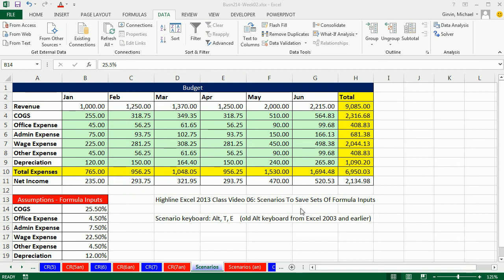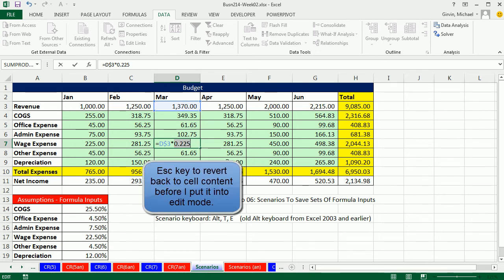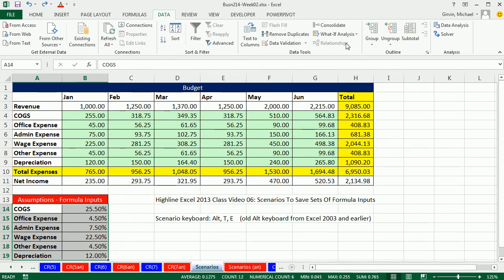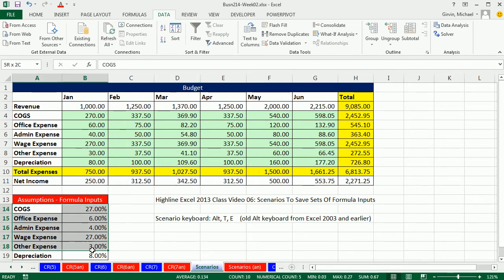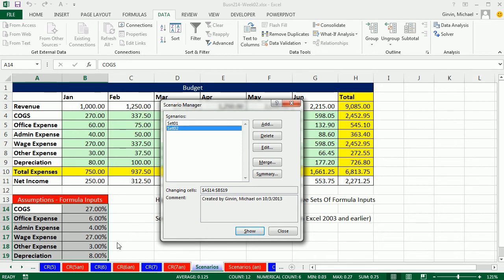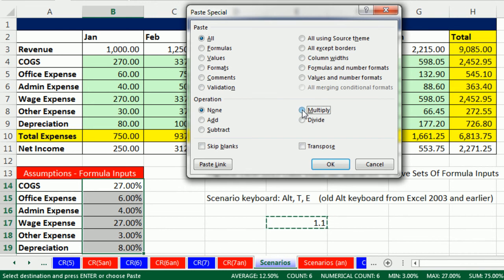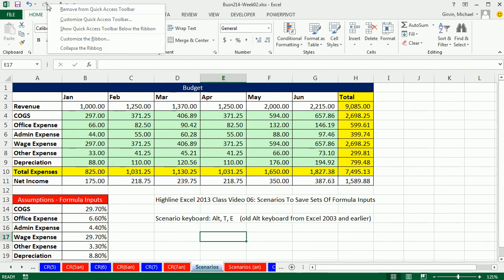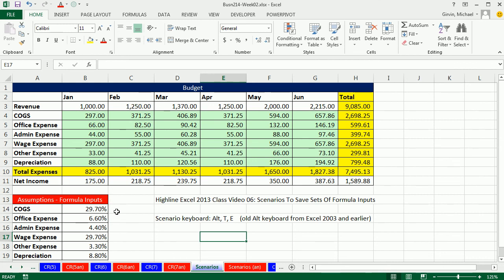Highline Excel 2013 Class Video 06: Scenarios To Save Sets Of Formula Inputs, Paste Special Trick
Topics in this video:
1. What If Analysis (00:15 min)
2. Add Formula Inputs As A Scenario using Scenario Manager (01:10 min)
3. Alt keyboard for Scenario Manager: Alt, T, E (02:29 min)
4. Budget Paste Special Trick : Paste Special Operations and Values to increase all percentages in Budget by 10% (03:25 min)
5. Add Scenario button to Quick Access Toolbar (QAT) (04:55 min)